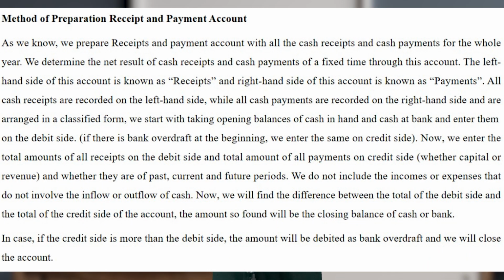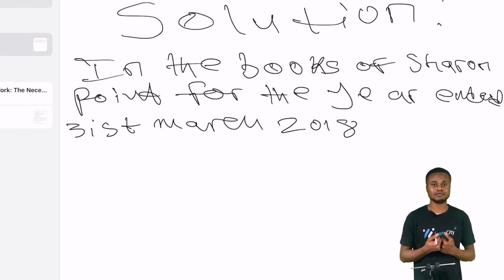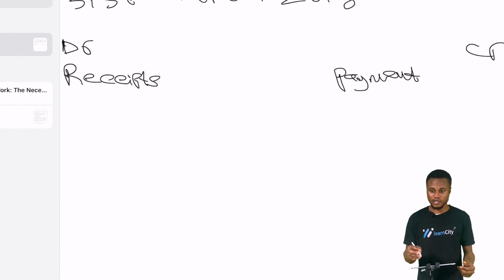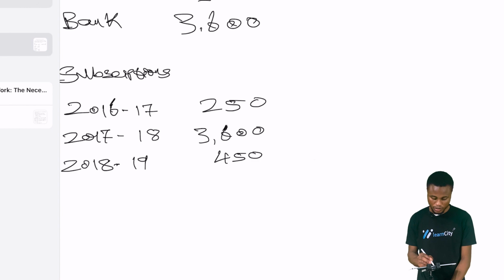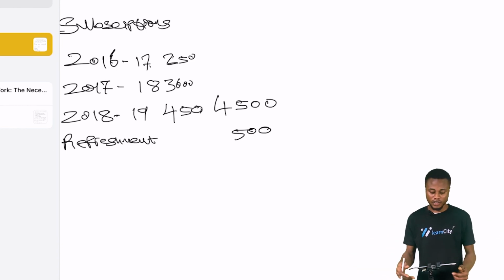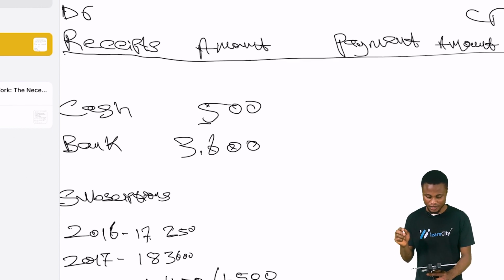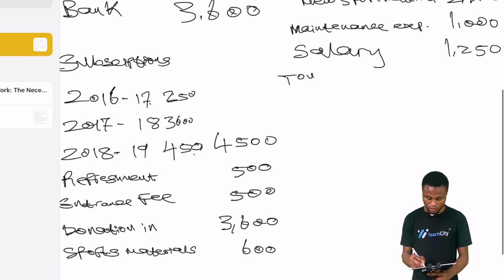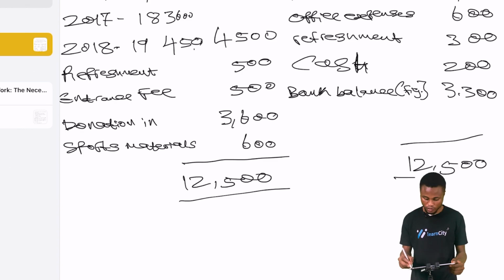Methods of preparing receipt and payment account (Lesson 100)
In this discussion, we explore various methods for preparing Receipt and Payment Accounts, providing insights into different approaches to financial reporting. Join us as we delve into fund accounting, cash transaction tracking, and the key components of Receipt and Payment Accounts. Learn how different methods offer financial clarity and transparency, particularly in the context of non-profit organizations and financial statements.